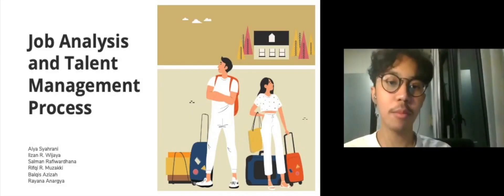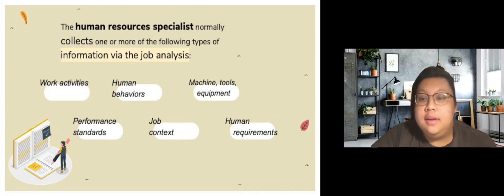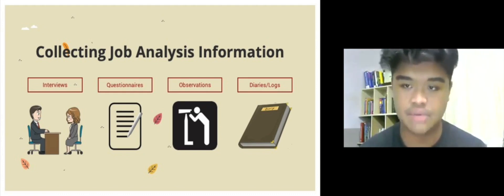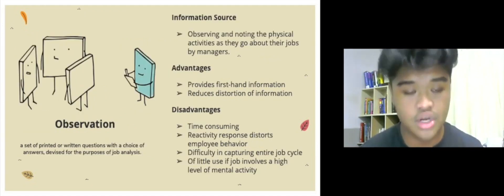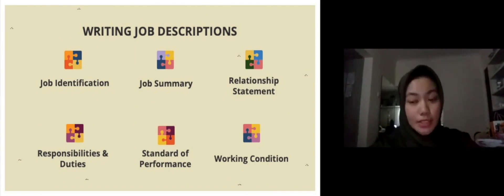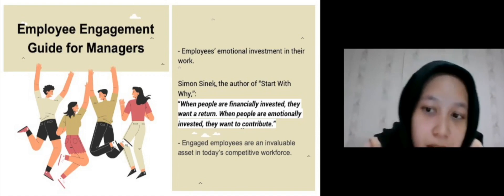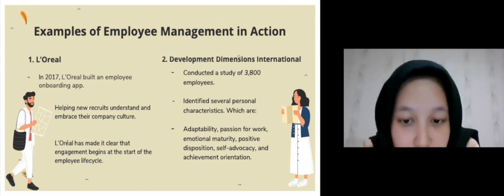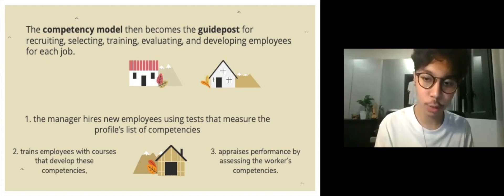Job Analysis & Talent Management Process